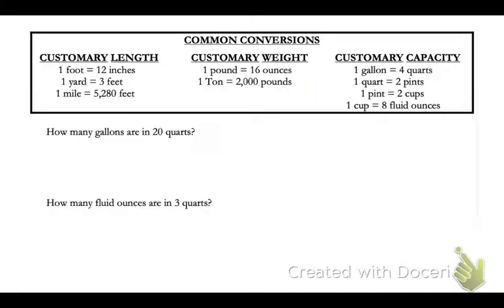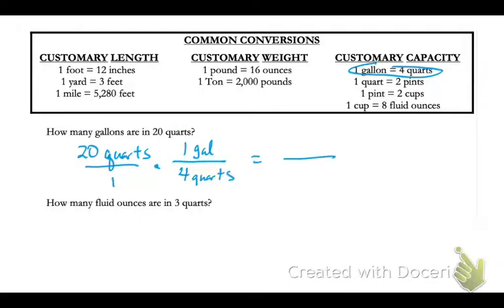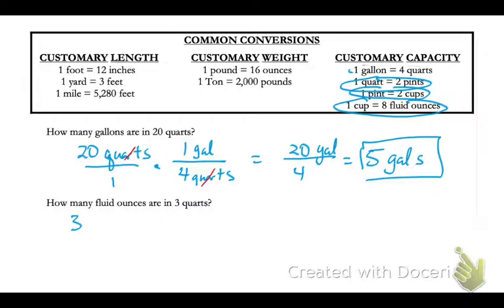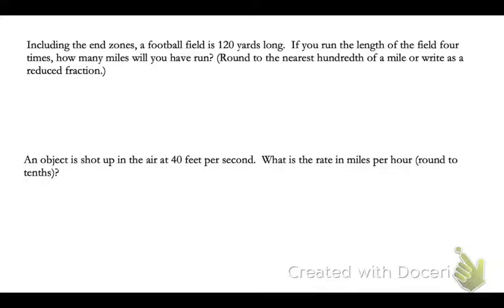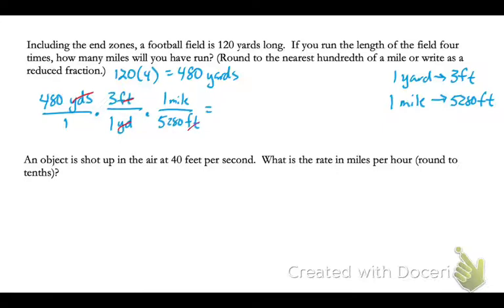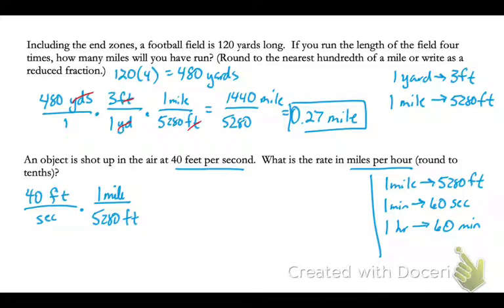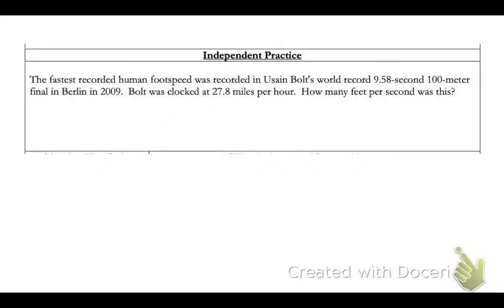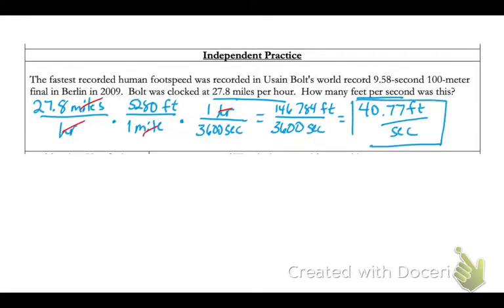Alg1 C6B Ratios, Percents & Proportions